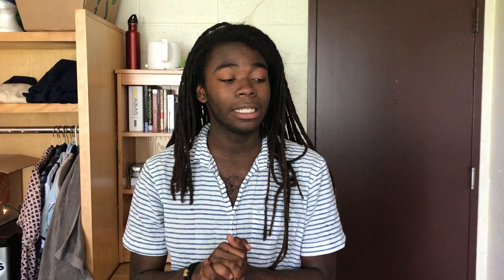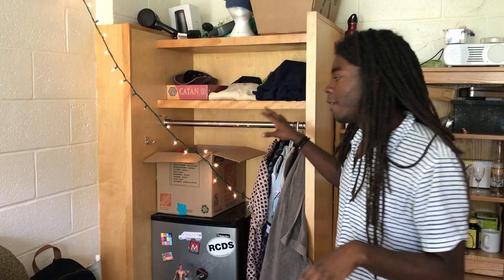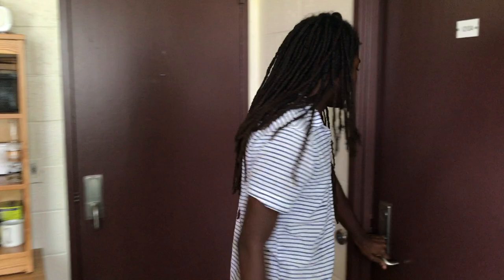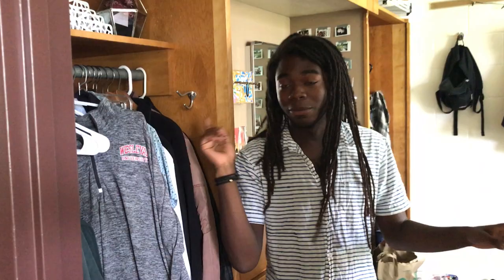Wesleyan University College Dorm Room Tour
Check out this awesome college dorm room tour from our CampusReel Guide at Wesleyan University. our CampusReel guides take you through every nook and cranny of campus, giving you an inside look at the campus, dorm rooms, lecture halls, GameDay, parties, and so much more! Here's what our CampusReel Guide has to say about this video
"Tiler shows you around his Dorm at Wesleyan! Welcome to my Dorm Room!  My room is a double in Foss 1, but I have my own room to my self, which is a really nice perk.  The amount of storage space is INSANE, so you all of you worried that you have too many clothes to come to Wesleyan, you're in luck!"